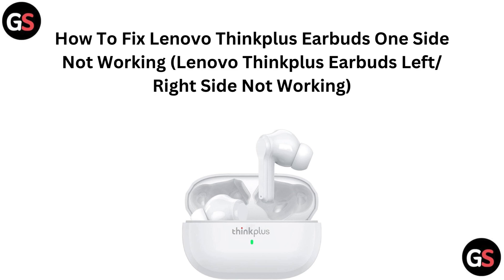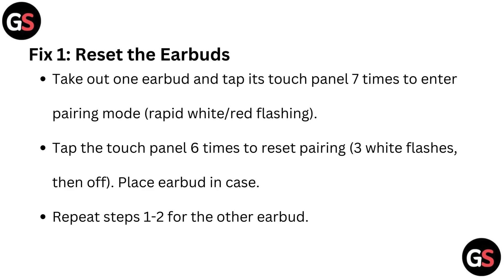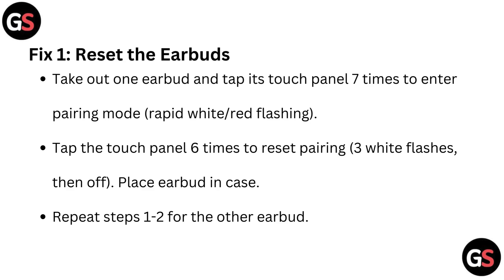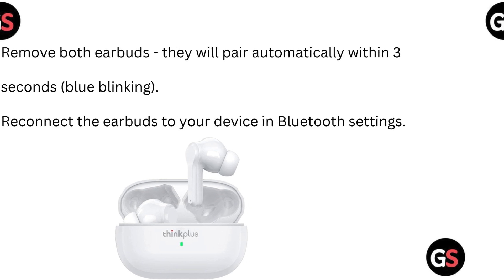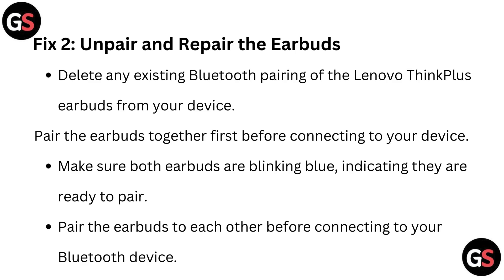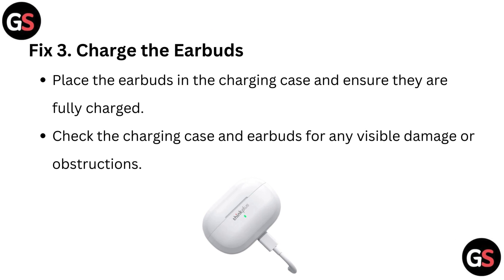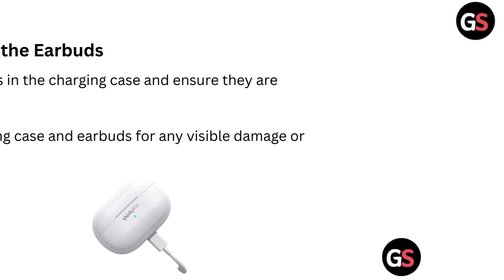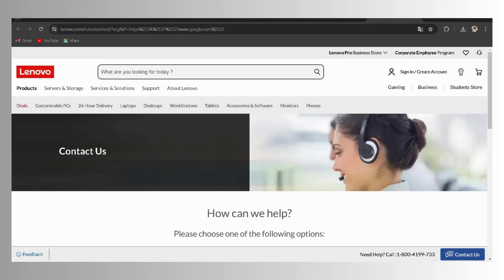Lenovo Thinkplus Earbuds One Side Not Working (Lenovo Thinkplus Earbuds Left/Right Side Not Working)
If you're facing the frustrating issue of one side of your Lenovo Thinkplus Earbuds not working, this video is here to help. Discover how to troubleshoot and fix the problem, whether it's the left or right side that's causing the audio imbalance. Say goodbye to one-sided sound troubles by watching this informative tutorial.

00:00 Introduction
00:13 Fix 1: Reset The Earbuds
00:45 Fix 2: Unpair And Repair The Earbuds
01:09 Fix 3. Charge The Earbuds
01:21 Fix 4. Contact Support